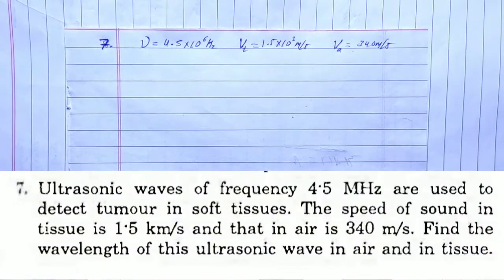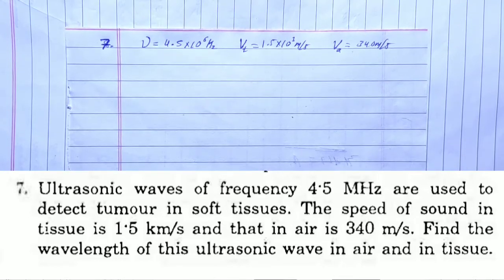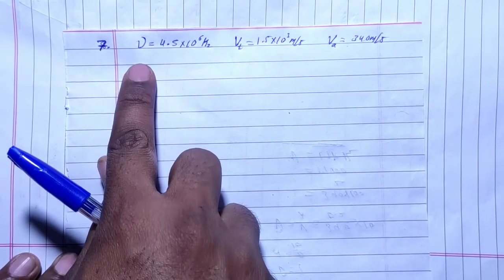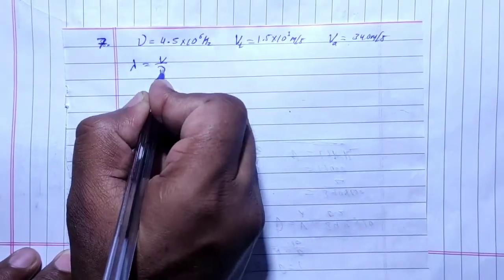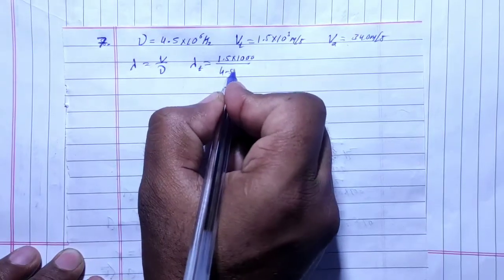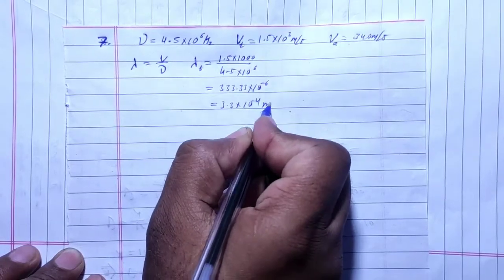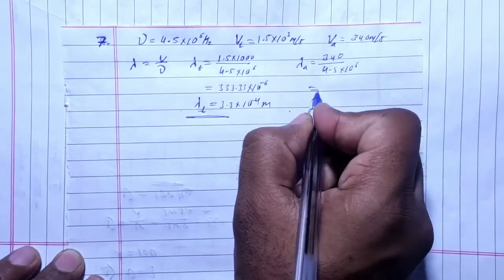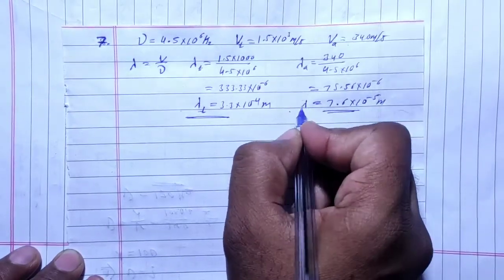H.C. Verma Solutions - Sound Waves - Chapter 16, Question 7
7.Ultrasonic waves of frequency 4'5 MHz are used to
detect tumour in soft tissues. The speed of sound in
tissue is 1'5 km/s and that in air is 340 m/s. Find the
wavelength of this ultrasonic wave in air and in tissue.